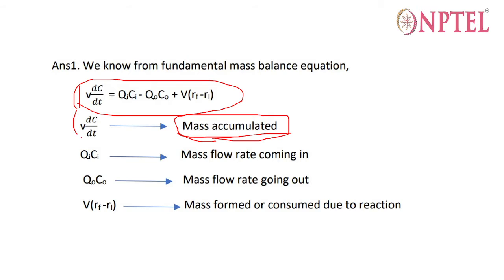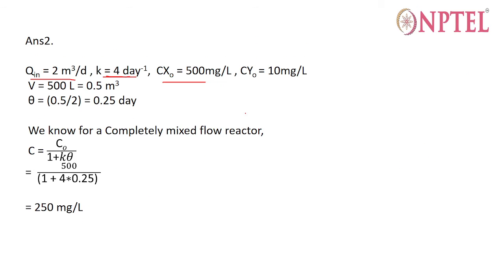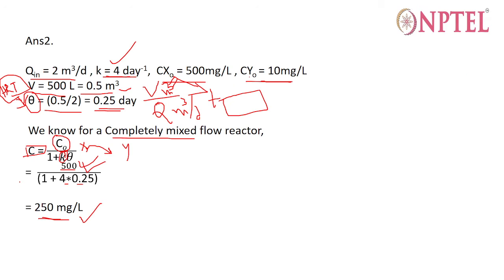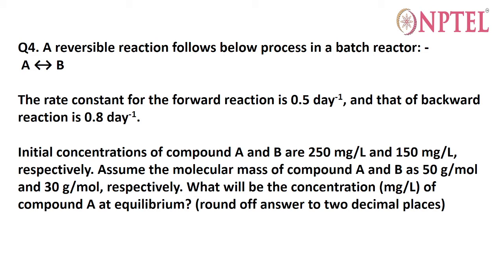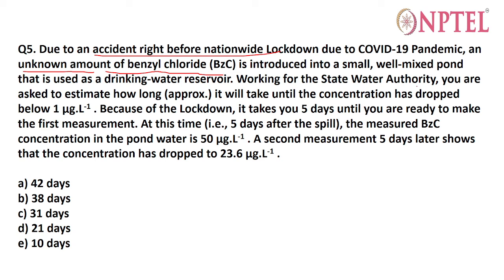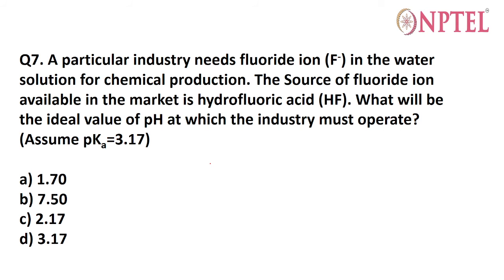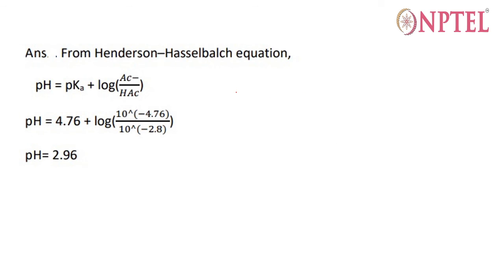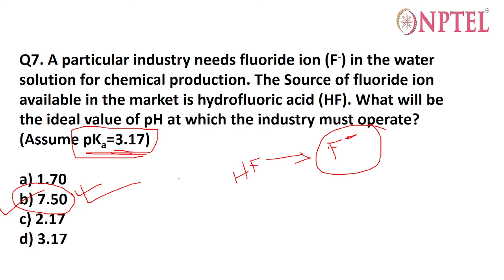Week 3 Environmental Chemistry NPTEL Live Session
Fundamental understanding of environmental chemistry.